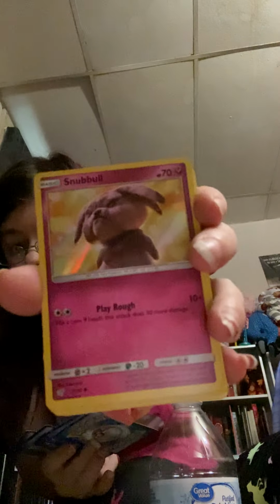Update count of daddy’s Pokémon collection